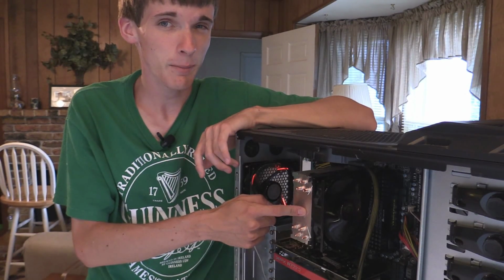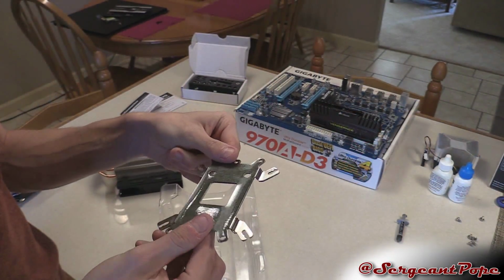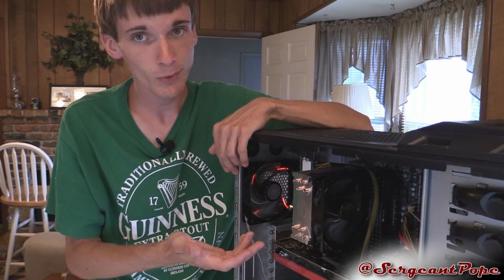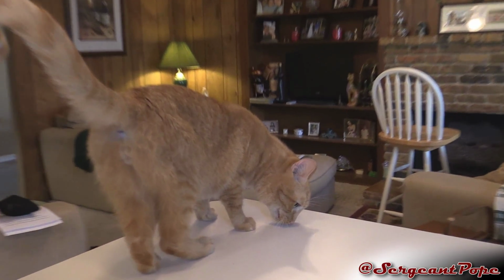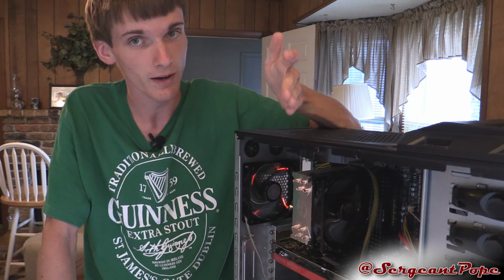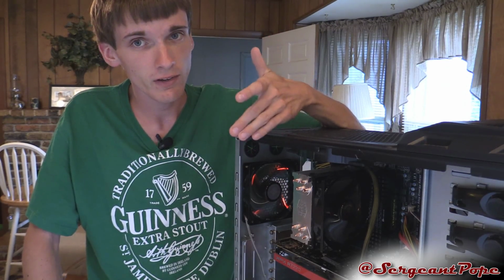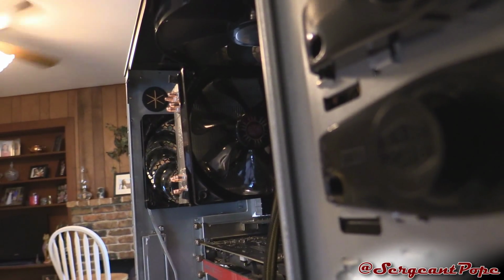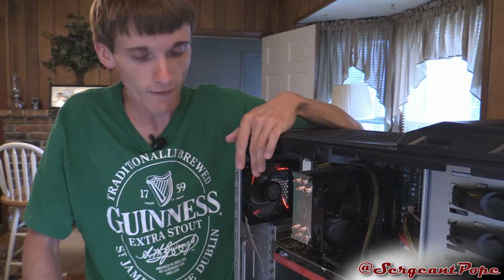Cooler Master Hyper EVO 212 review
Sorry about that wind noise in this review. The fans aren't actually that loud, but the wind from the fans apparently was hitting my mic perfectly. That won't happen again :)